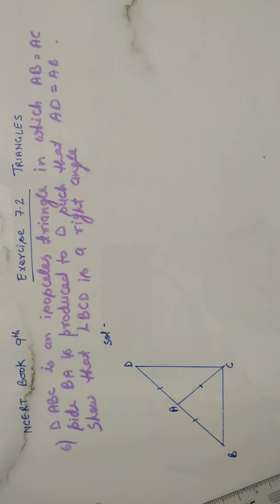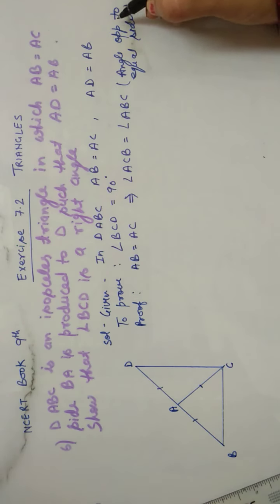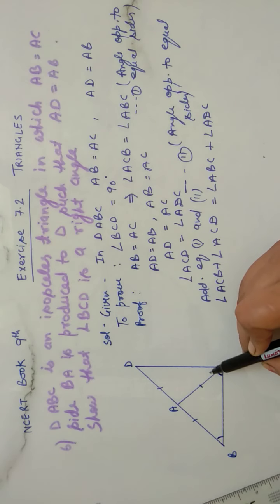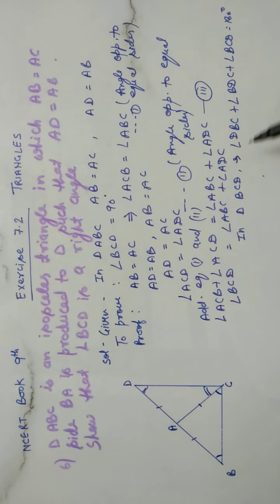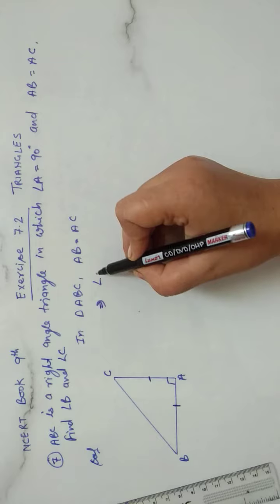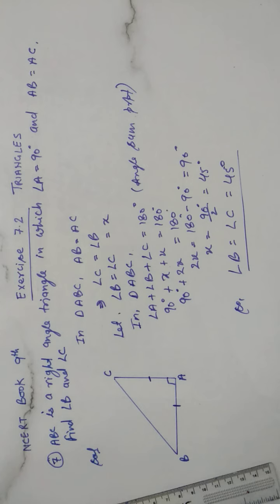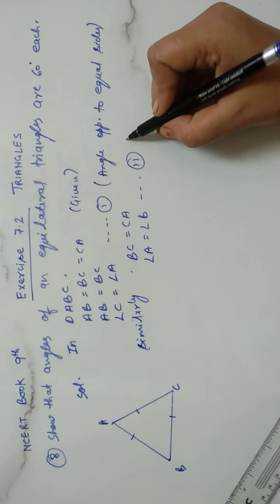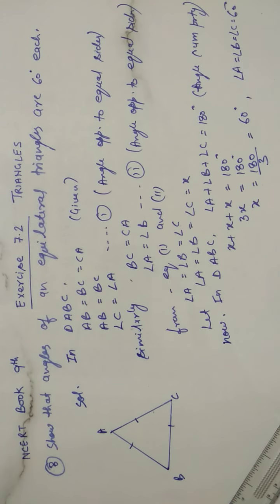Class 9/ exercise 7.2/ Q. N. 6 to 8